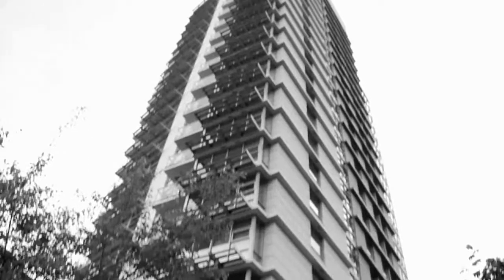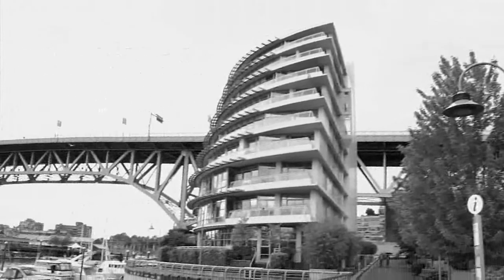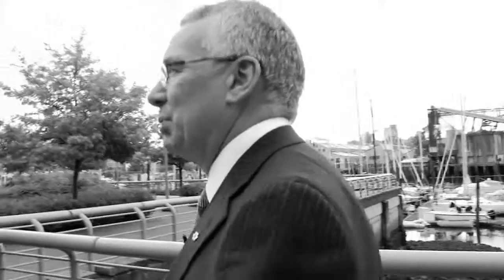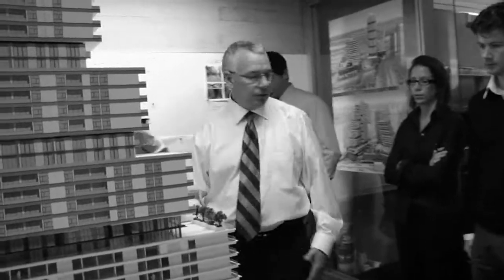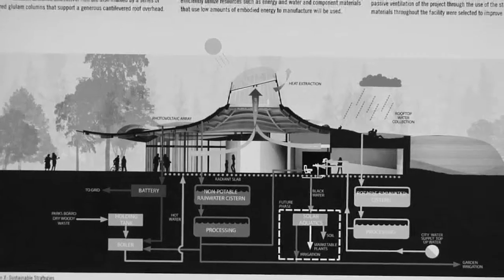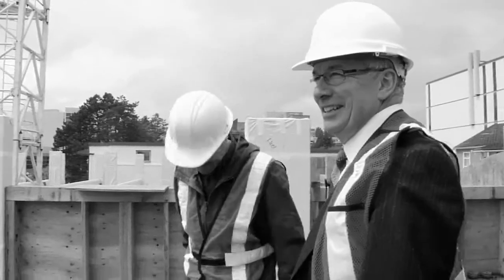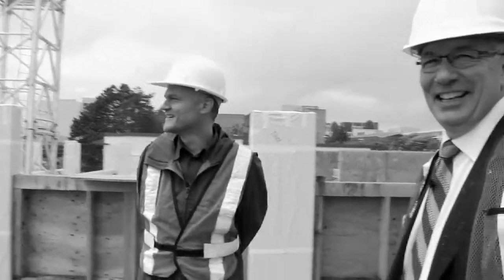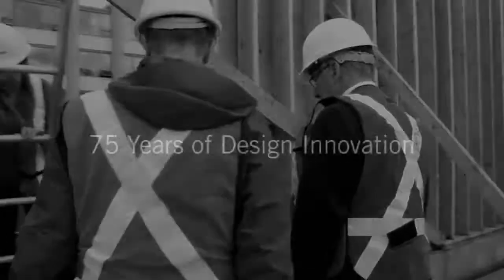Peter Busby on Sustainability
From our 75 Anniversary website (75.perkinswill.com), Peter Busby tours a project site in Vancouver and discusses Sustainable Design.